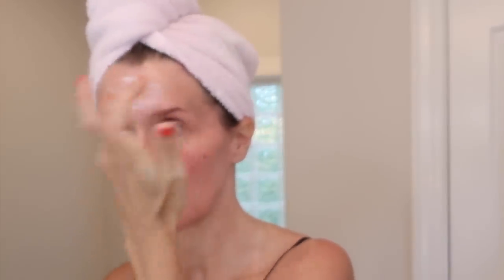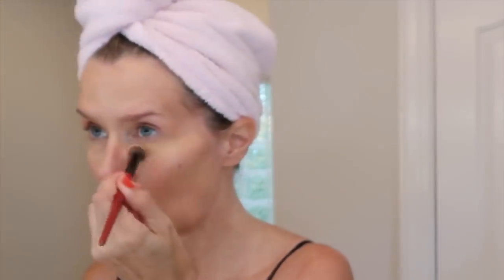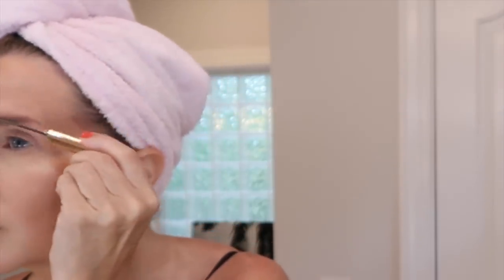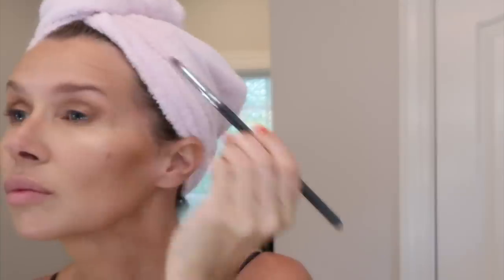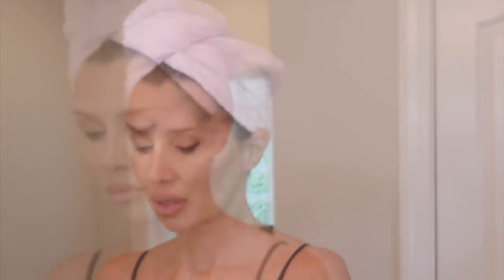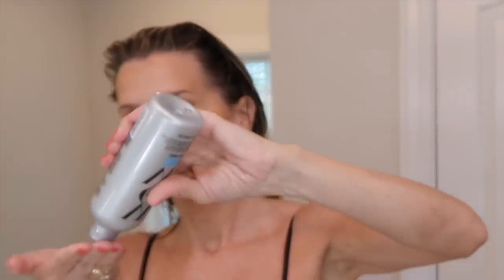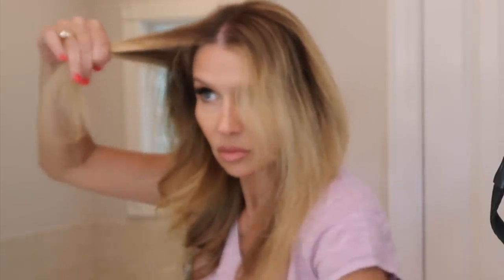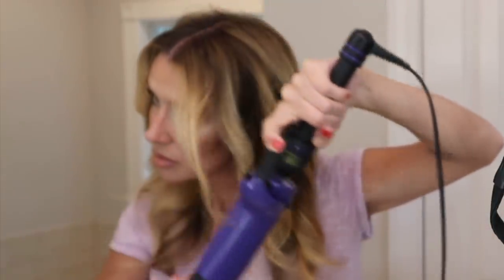GRWM*Hair*Makeup featuring Charlotte Tilbury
Come Get Ready With Me!  💋 I used mainly Charlotte Tilbury products and did a quick simple hair style using the 2" curling iron~I hope you enjoy!  ❤️ Lisa